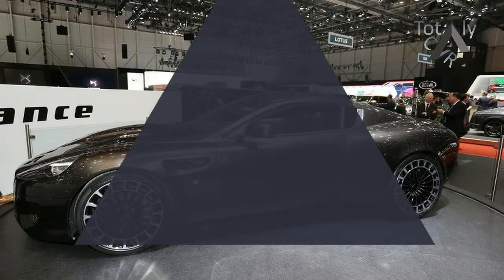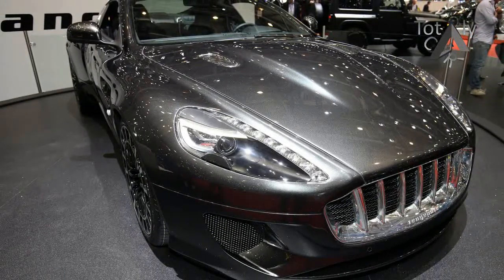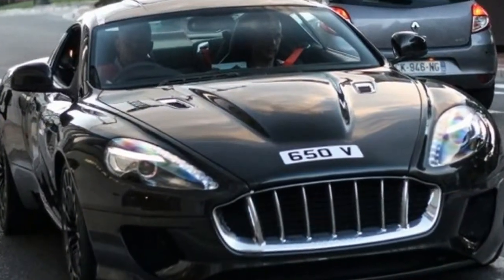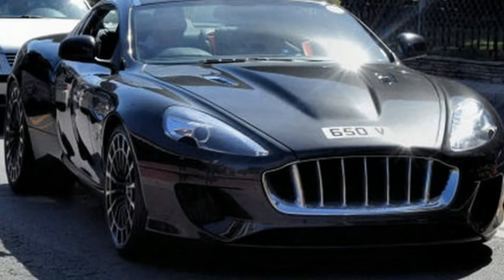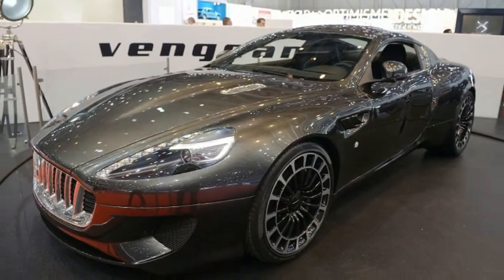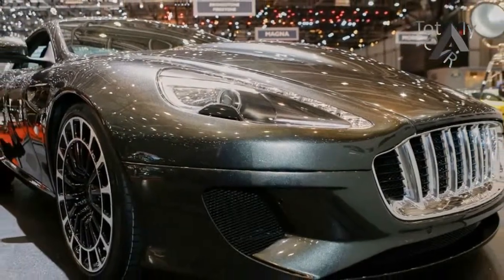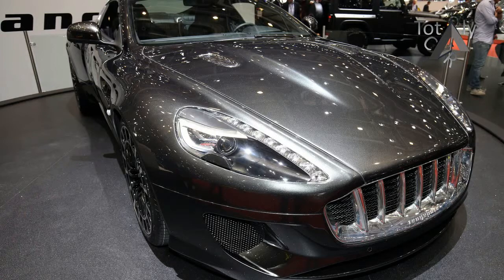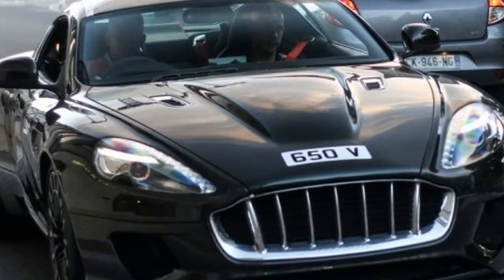Hot News !!! 2016 Aston Martin DB9 Vengeance Kahn Price & Spec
Hot News !!! 2016 Aston Martin DB9 Vengeance Kahn Price & Spec - Kahn is back with a Vengeance - and here's what it will look like. The British design house has revealed the new coachbuilt two-door supercar at the 2016 Geneva Motor Show. Based on the Aston Martin DB9, It will be hand-built in limited numbers, with prices expected to start at £300,000.

$210,150

Popular Post !